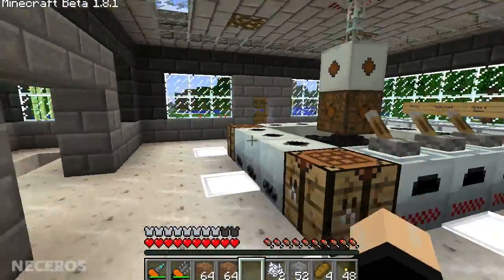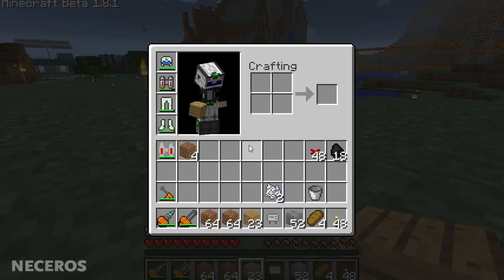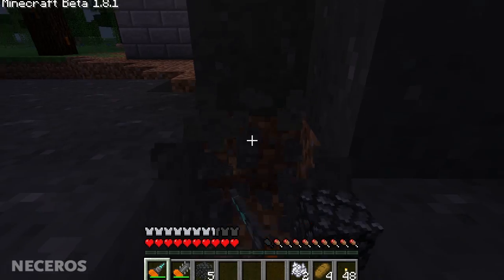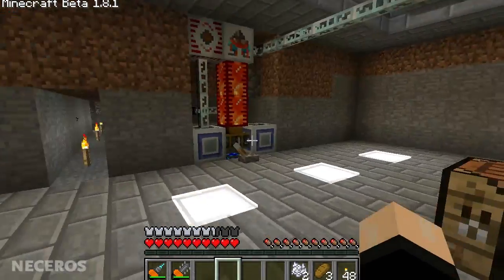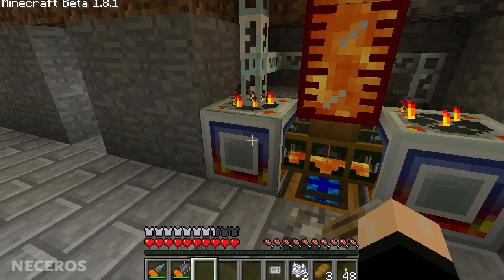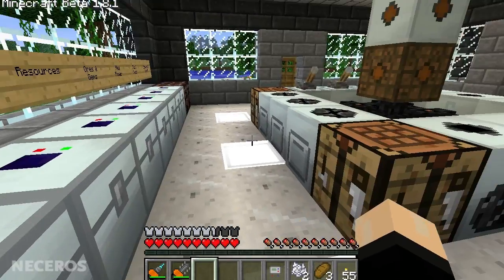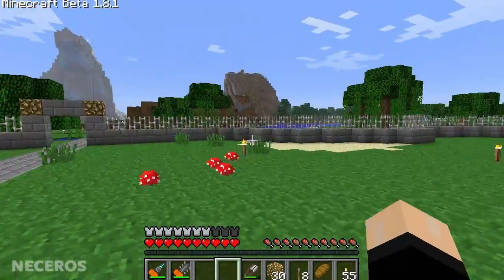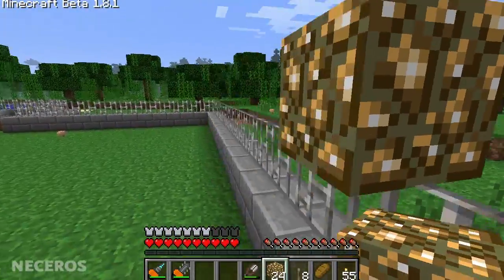Modded Minecraft - Let's Play - Part 16 "The Server & Contest: RESULTS"